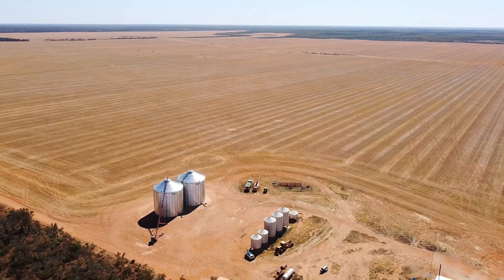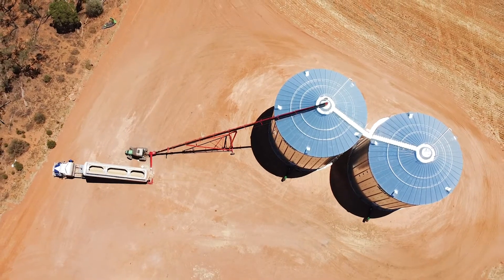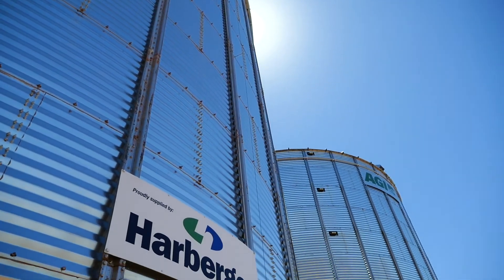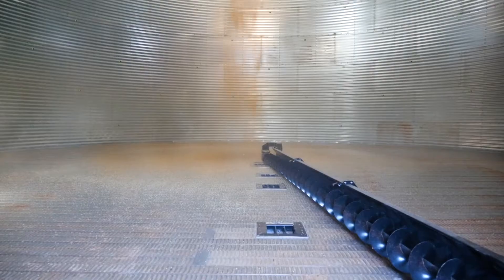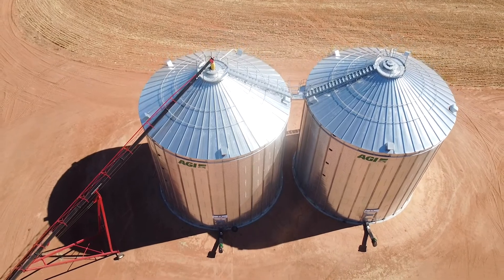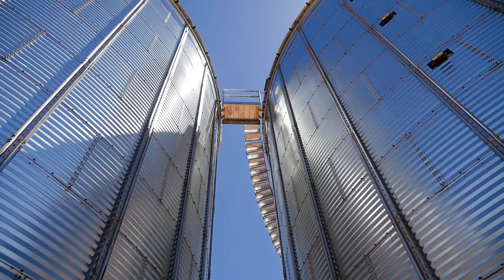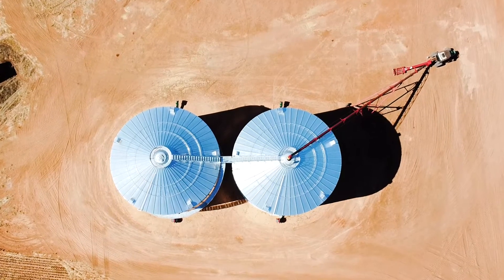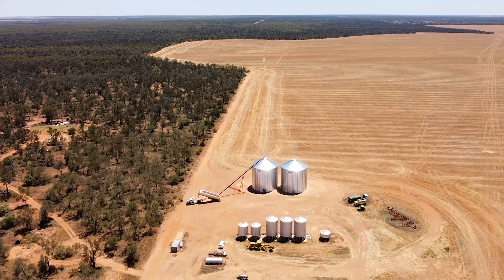AGI Flat Bottom Silos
Kirk Harberger gives a brief run down on the sealed to Australian standards (AS2628) AGI silo.